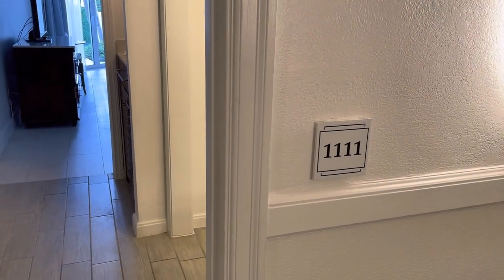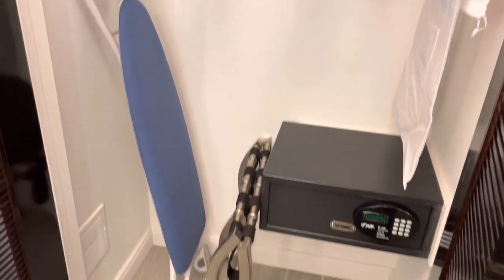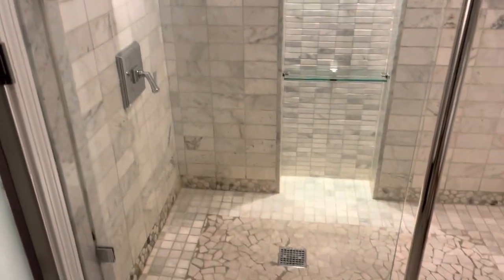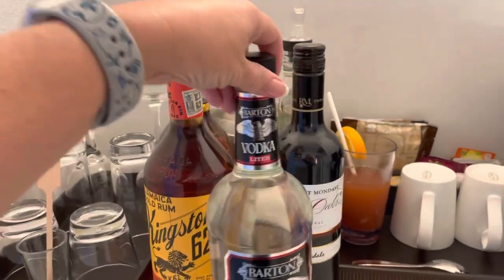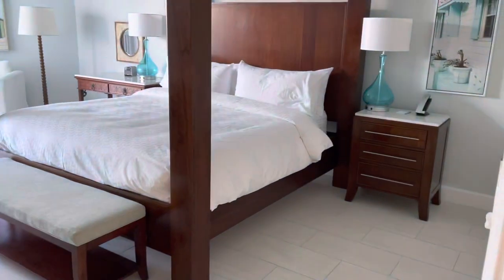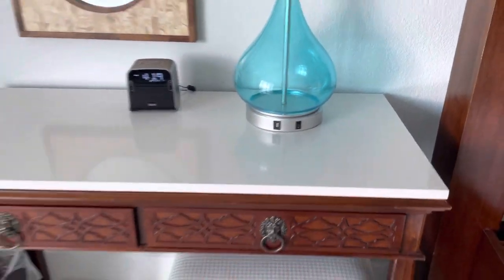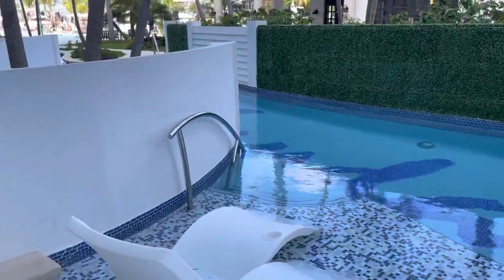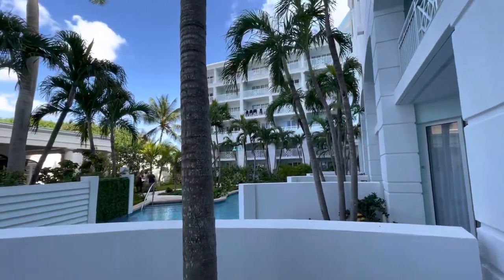Sandals Royal Bahamian West Bay Swim-up Oversized Club Level Junior Suite - HSUP